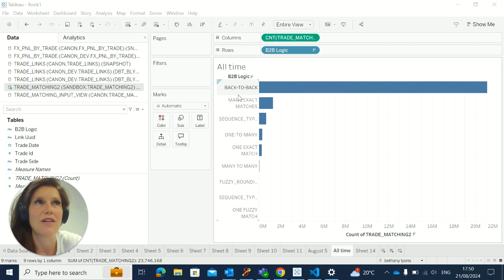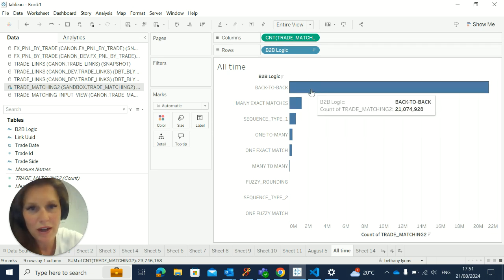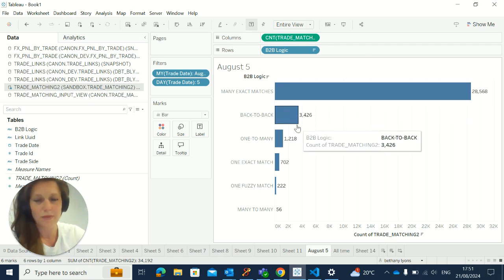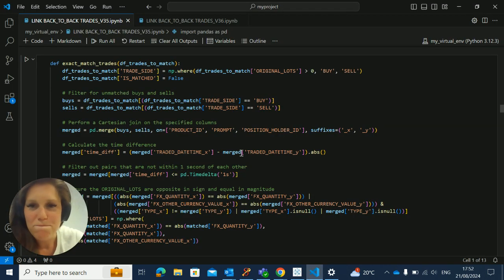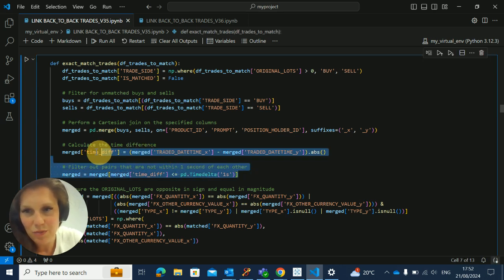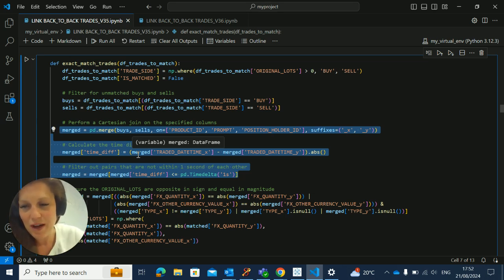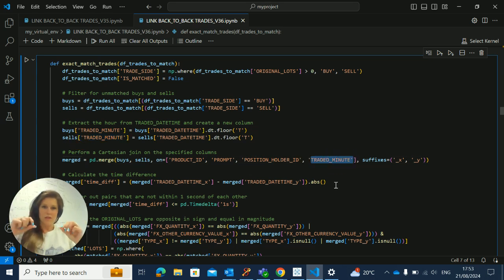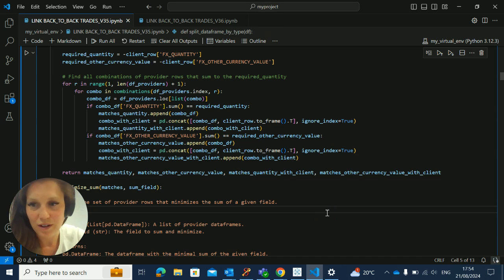Build me an AI that continuously profiles data and proactively prevents data pipeline breakages